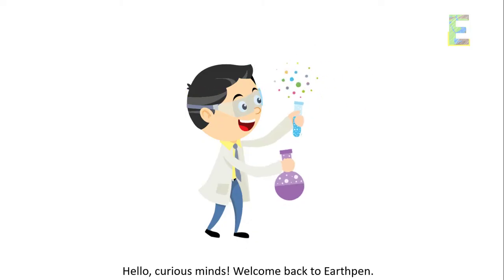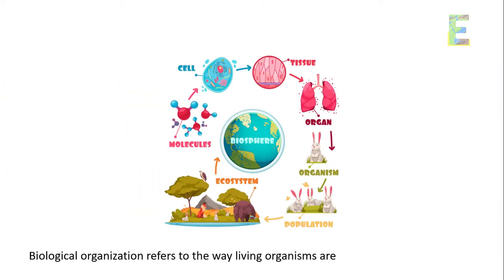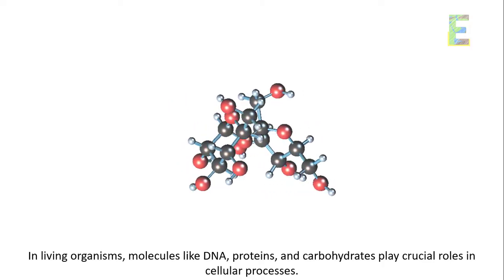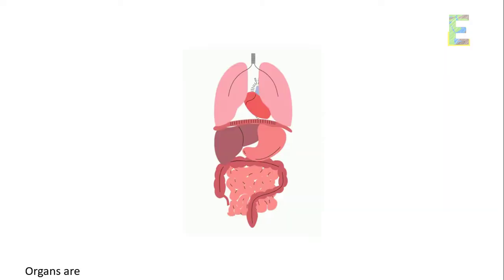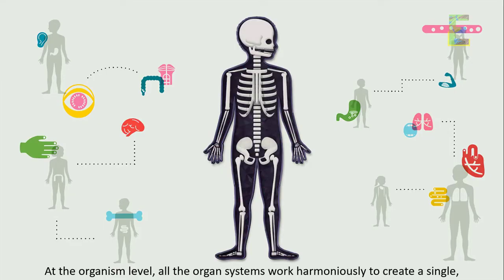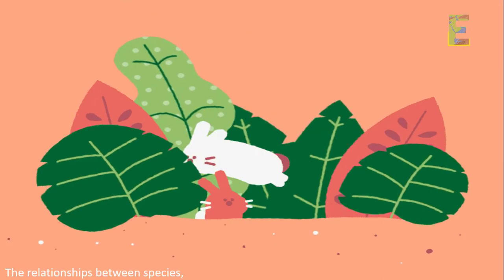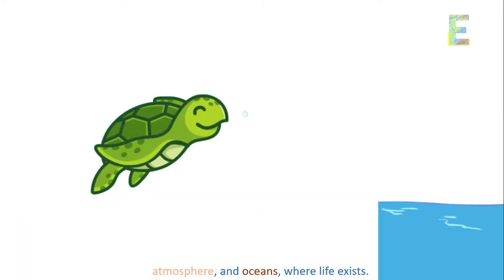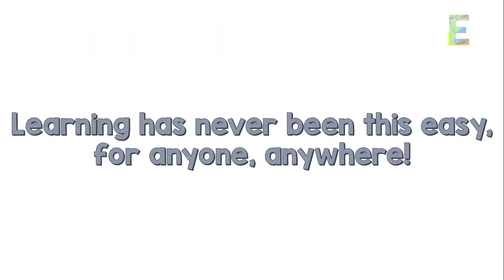Levels of Biological Organization | Animation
This video explains "Levels of Biological Organization" in a fun and easy way.